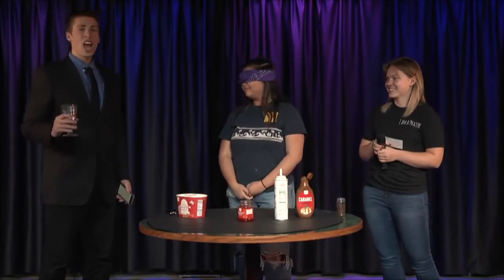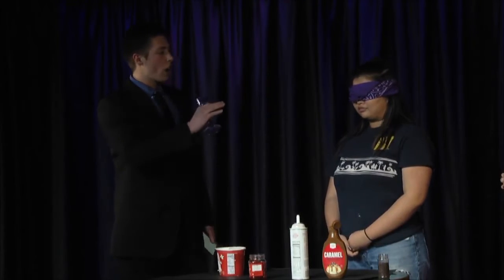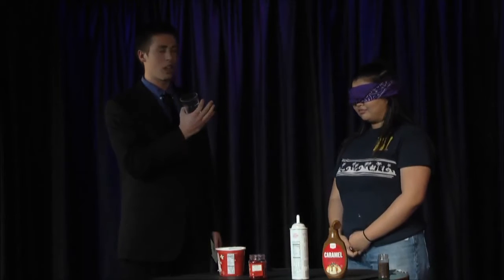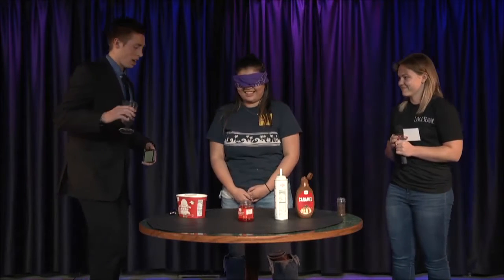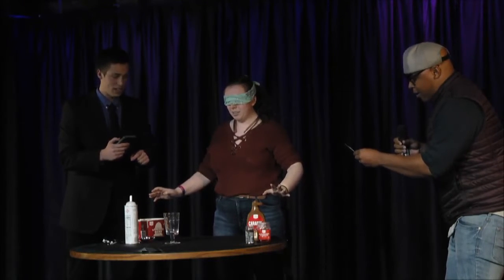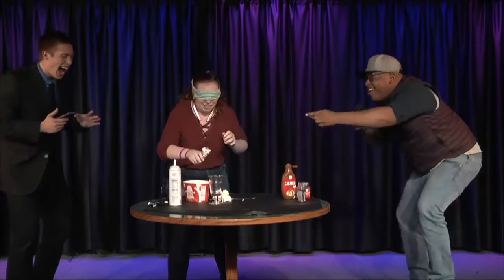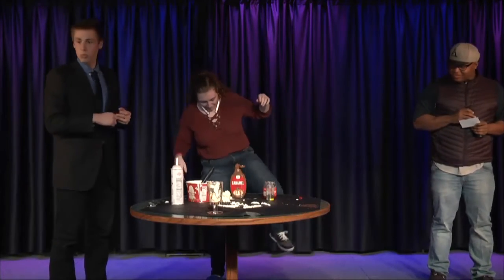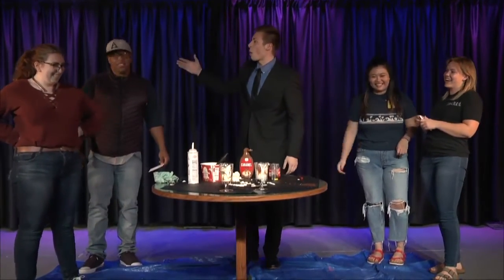Late Knight: Super Speedy Sundaes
Watch this intense, sundae making game from season 4, episode 2 of Late Knight! Who will make the best ice cream sundae while blindfolded in under 1 minute?